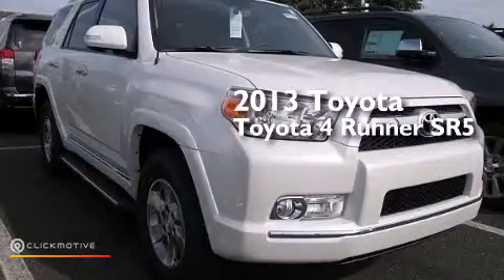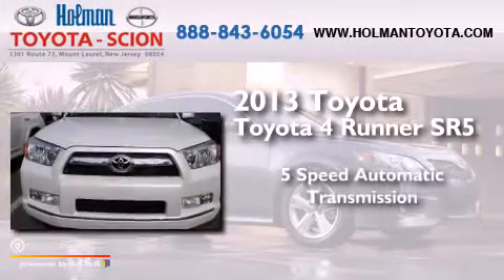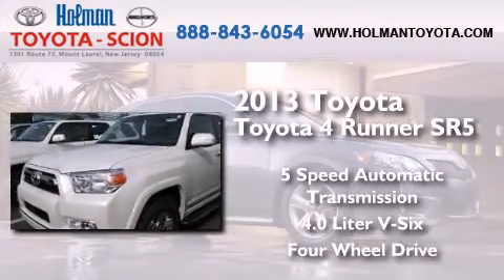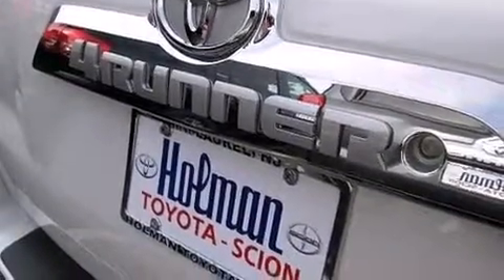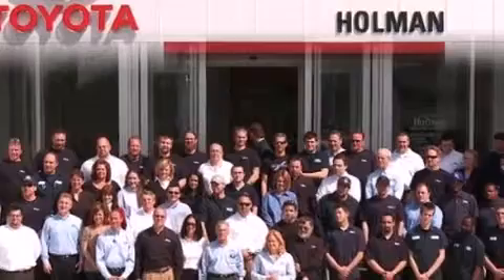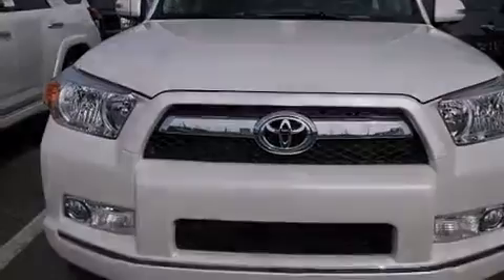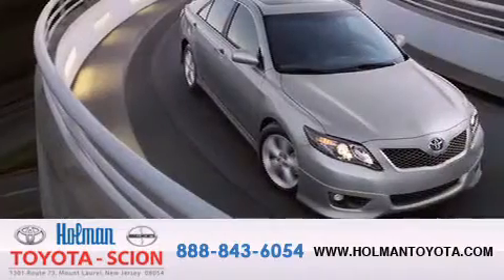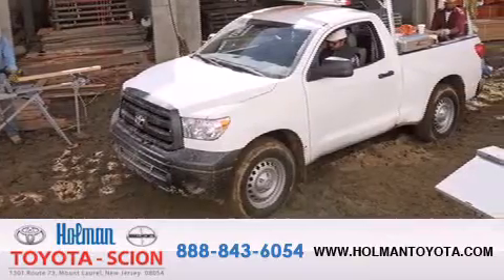2013 Toyota 4Runner Mount Laurel NJ 08054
Year : 2013
 Make : Toyota
 Model : 4Runner
 Engine : Gas V6 4.0L/241
 Trans . : Automatic
 Exterior : PC/SPECIAL COLOR - BLIZZARD PEARL
 Miles : 5
 Interior : Black/Graphite
 Stock : 33737